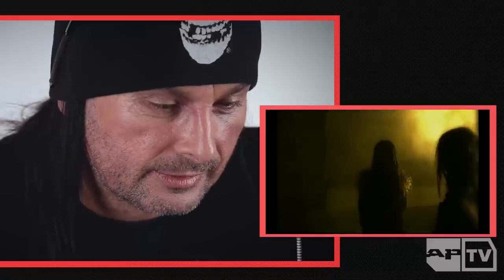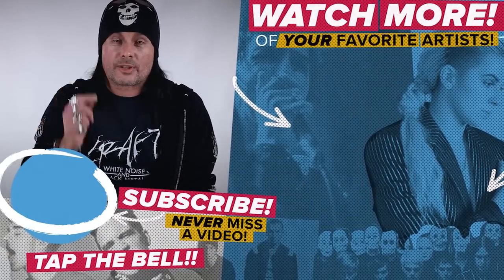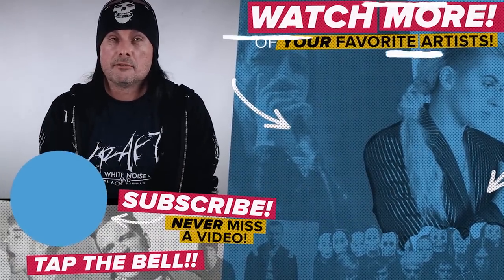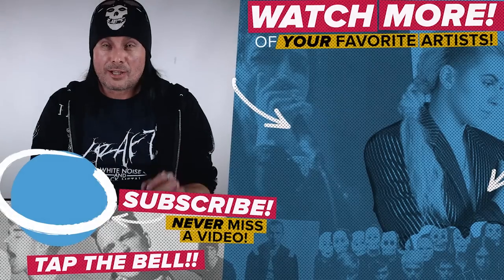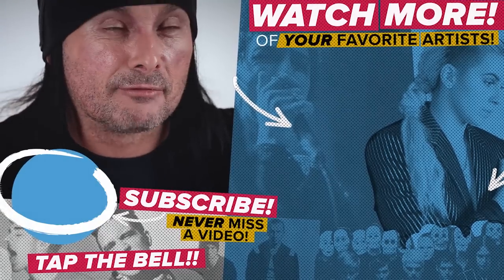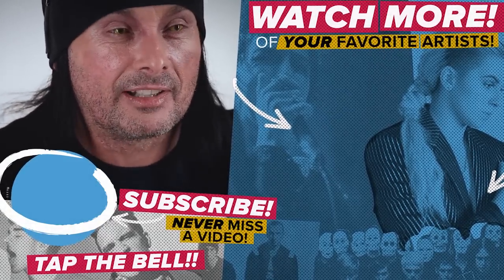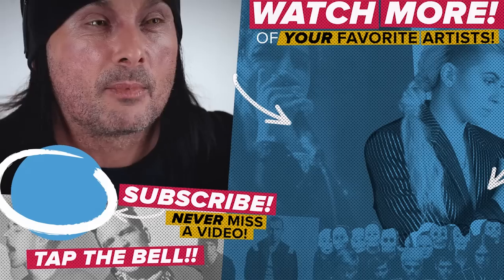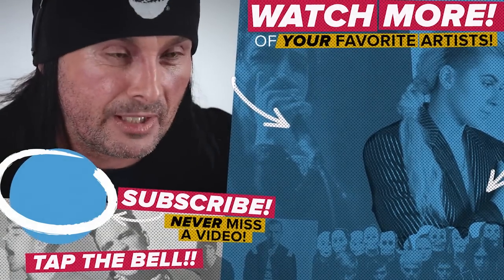Dani Filth Reacts To the First Cradle Of Filth Music Video–"From The Cradle To Enslave" | AP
Cradle Of Filth are one of the most visually provocative bands of all time– yet somehow didn't make a music video until they were four albums into their career. In this APTV exclusive, frontman Dani Filth sits down to watch the band's first music video: "From The Cradle To Enslave." Filth recalls the inspiration behind the aesthetically daring video that started it all.

for Emo, Pop Punk and Goth culture merch and mags!

ALTPRESS
All Of YOUR Favorite Bands. All the time.